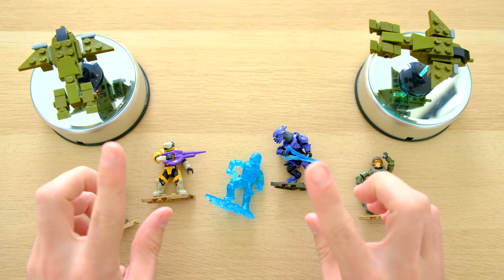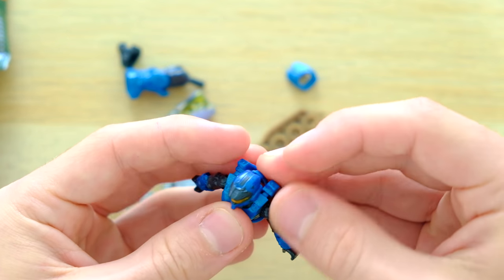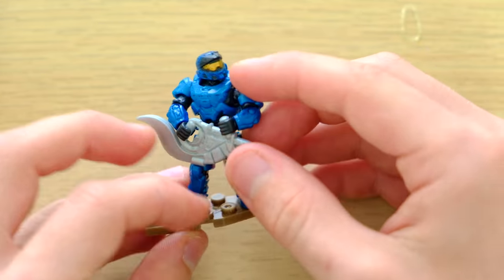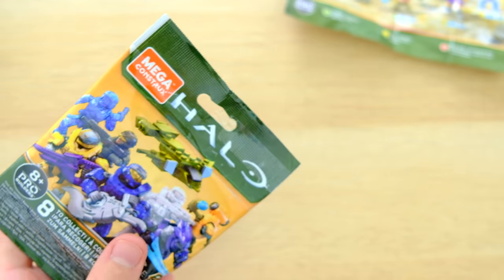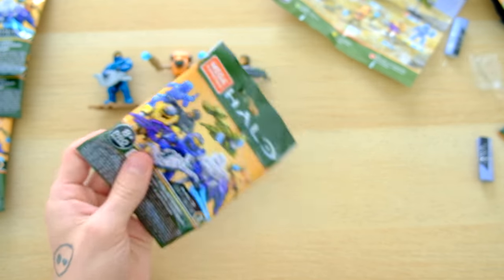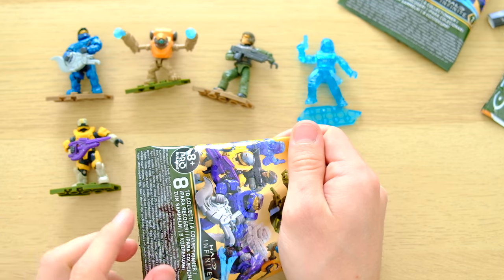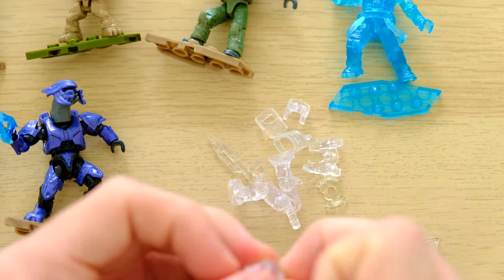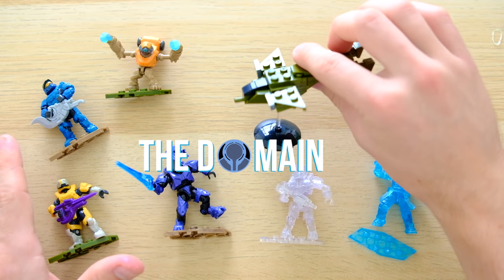FULL Halo Infinite Series 1 Blind Bag Opening! +Giveaway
At long last, a full Halo Infinite Blind Bag Opening! After so many series, it was time for Mega Construx to hit the reset button and go back to S1.

They delivered an epic assortment of army building figs, including the new Halo Infinite Marine and purple elite mercenary. In the rare figures we were graced with a translucent gummy marine pelican pilot (brohammer). Does this set meet your expectations? Which are you hyped to collect?

Simon Key
11E Cherish Court
Discovery Bay
Hong Kong